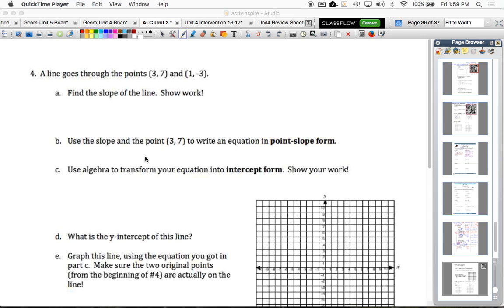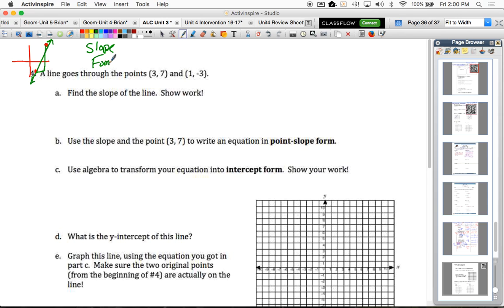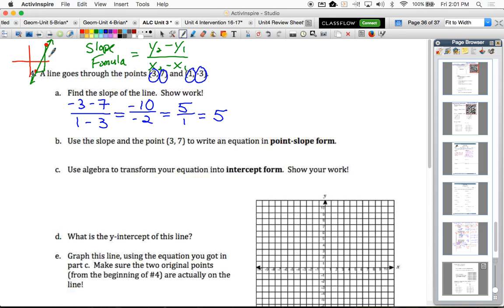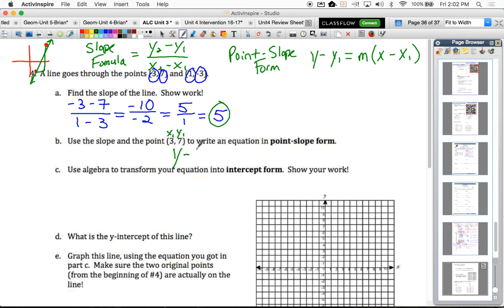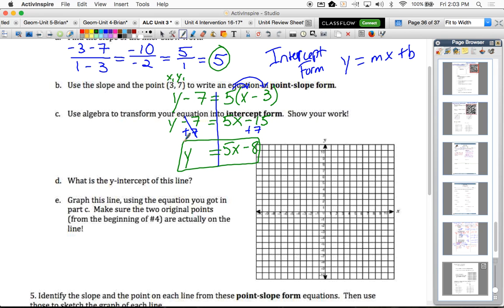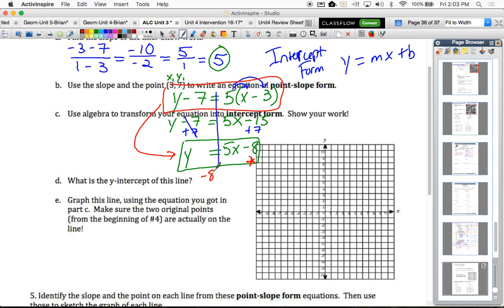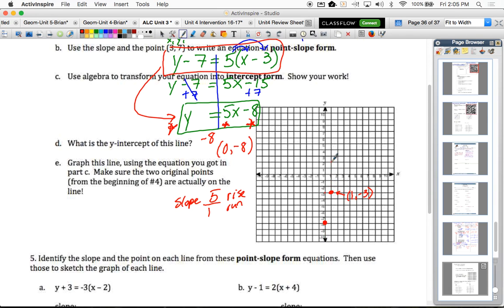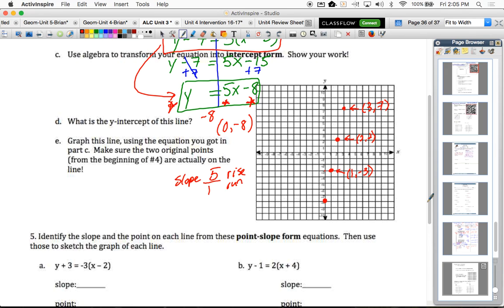3.3 practice part 2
Practice with point slope form and graphing.